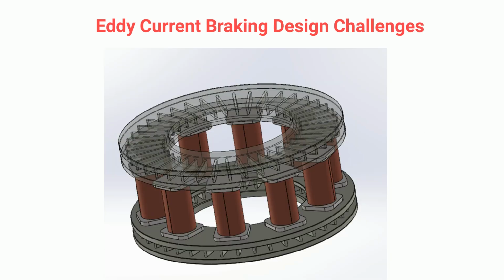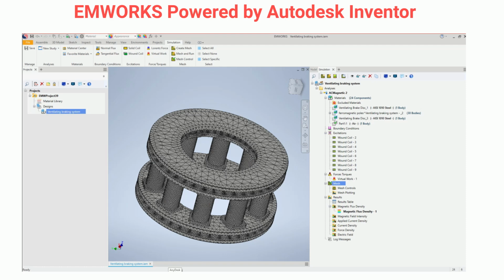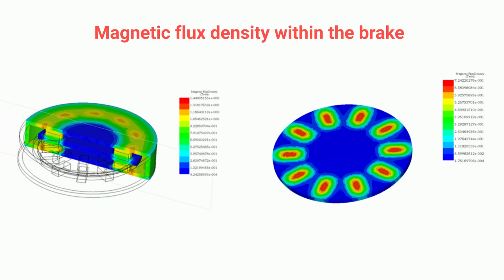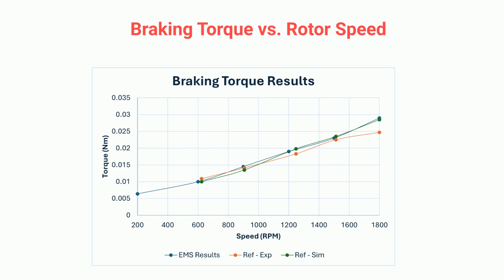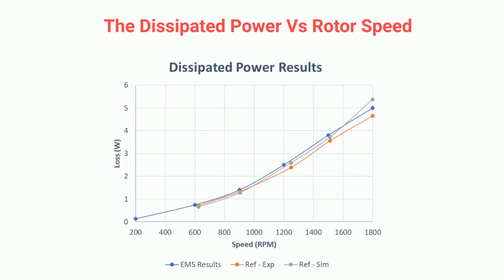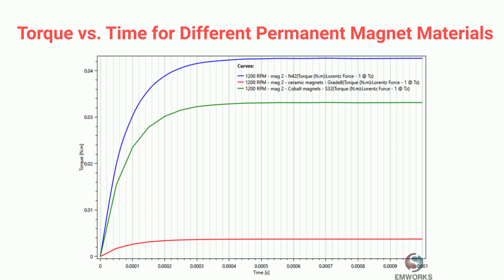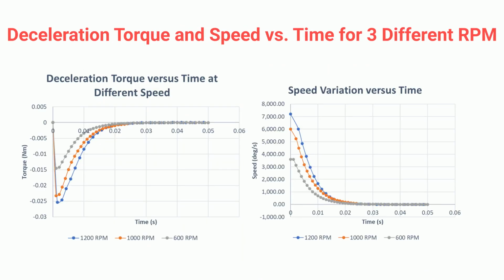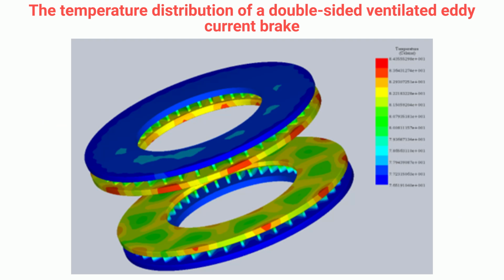Optimizing Eddy Current Brakes Using EMWORKS Simulation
Explore how to optimize eddy current brakes using EMWORKS simulation! In this video, we break down the process step by step, making it easy for you to understand and apply. Whether you're an engineer or just curious about the technology, this tutorial is for you. Check it out and take your knowledge to the next level!